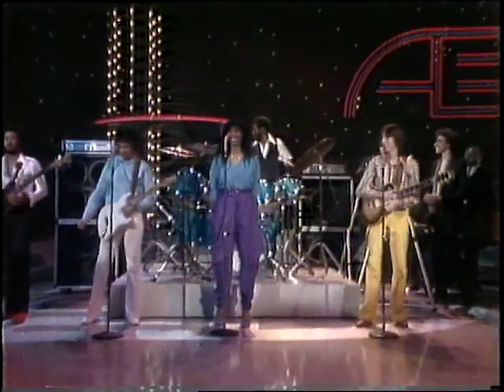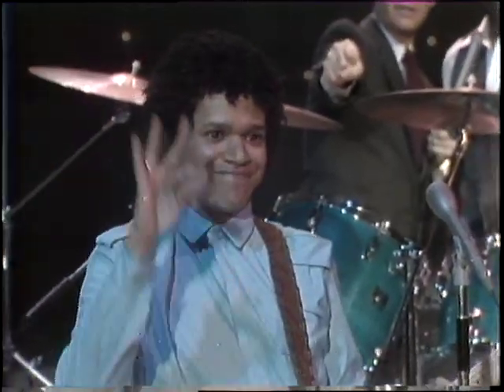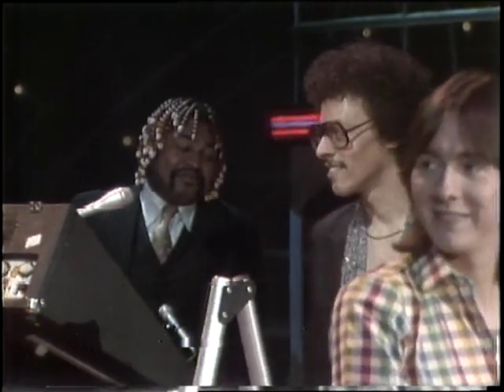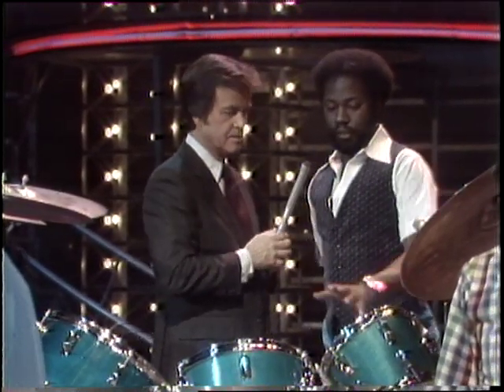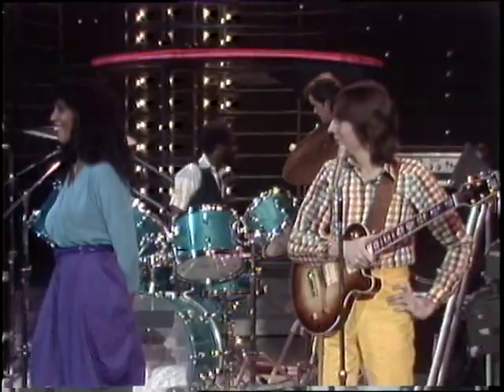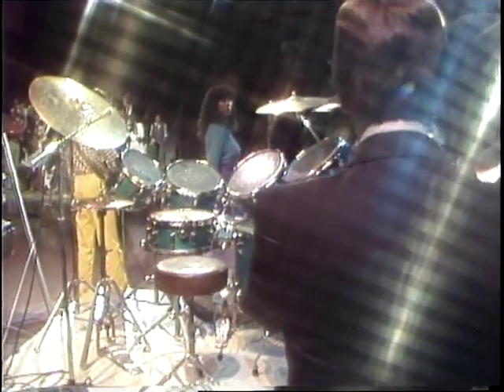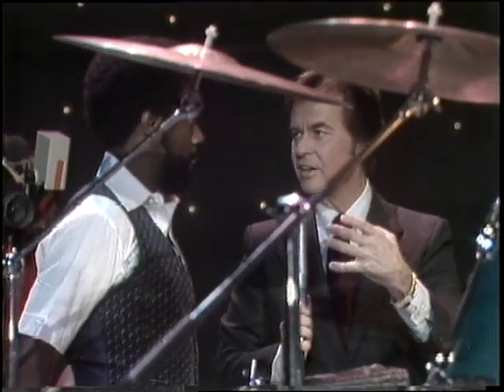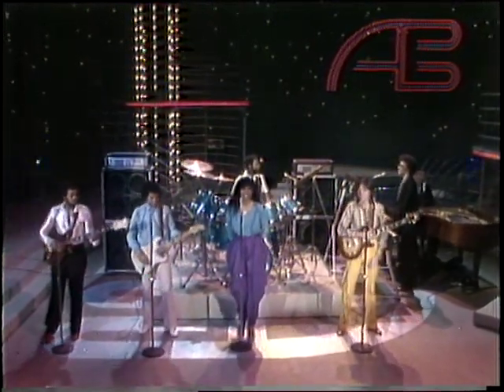Dick Clark Interviews Twennynine - American Bandstand 1980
Dick Clark interviews Twennynine on American Bandstand.